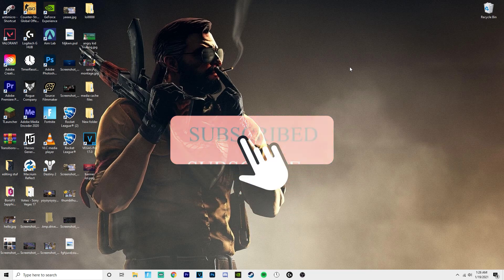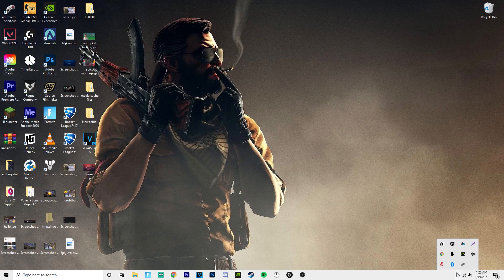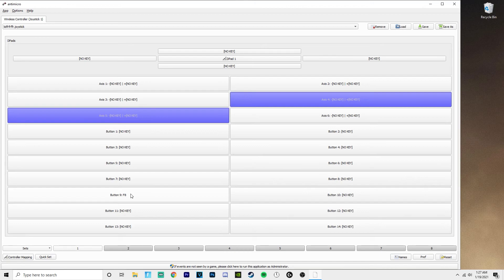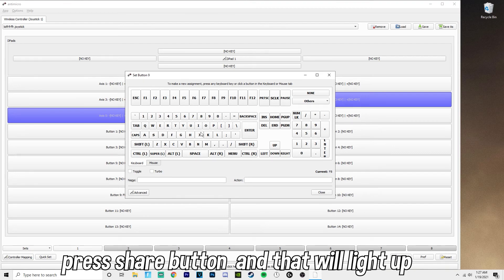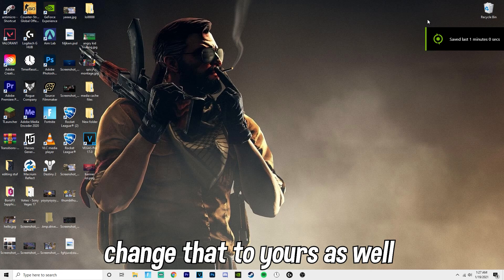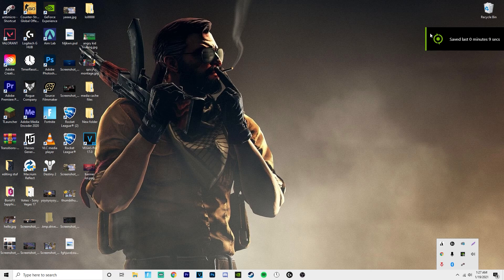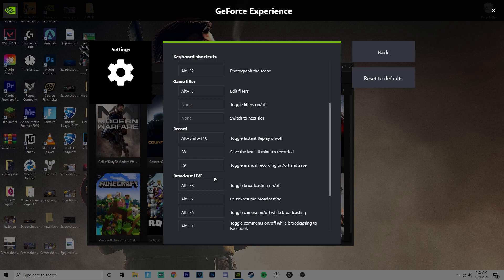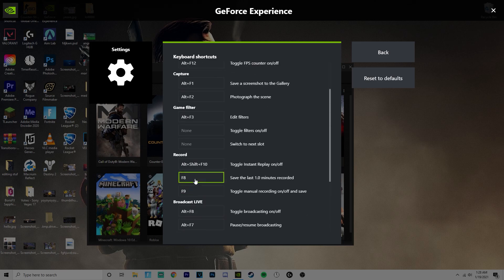how to clip things using your controller button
this will help you clip stuff with out having to take your hand off the controller